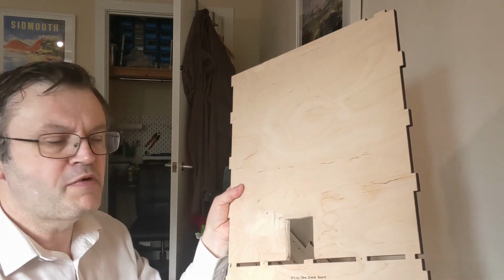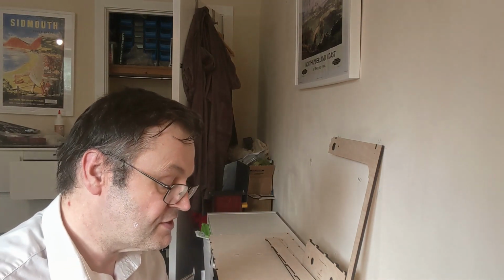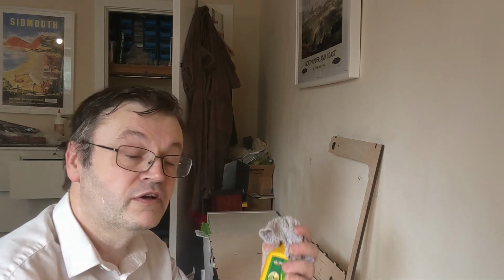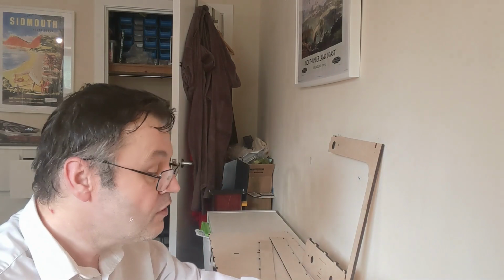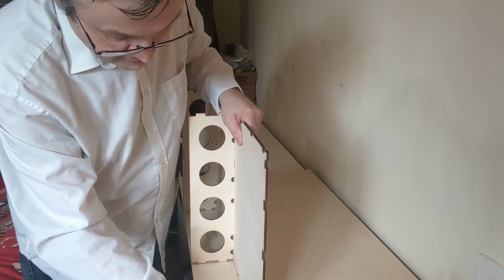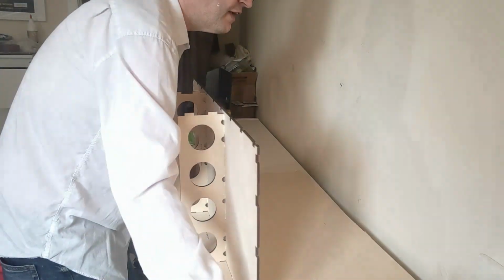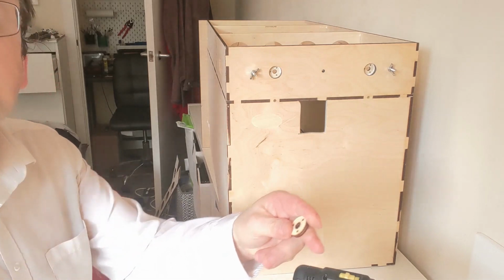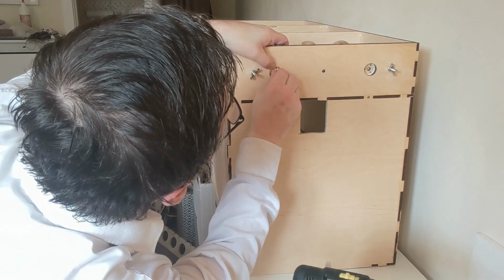New Layout build - Tim Horn Baseboards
I've put together the baseboards for the new layout, using Tim Horn's baseboard kit. See how easy it is to assemble.